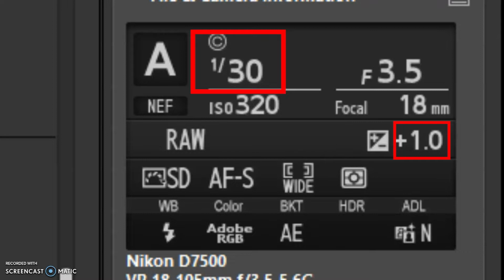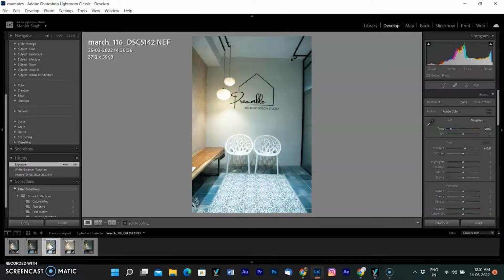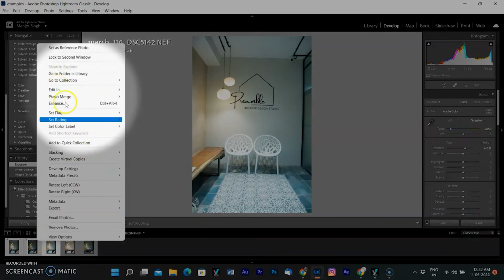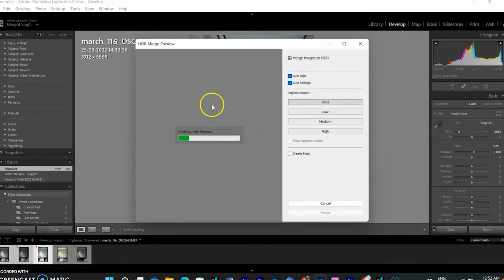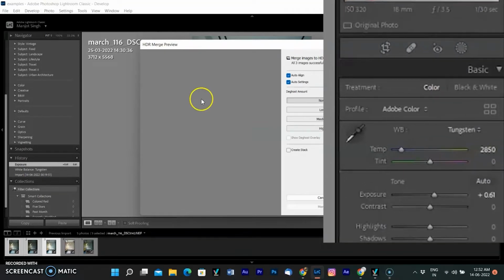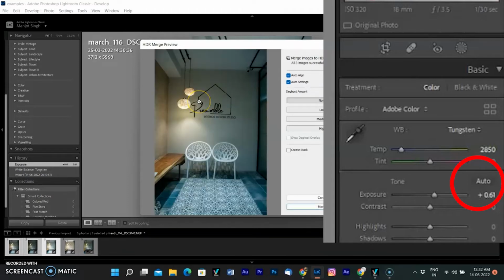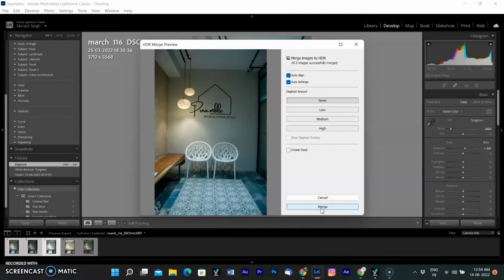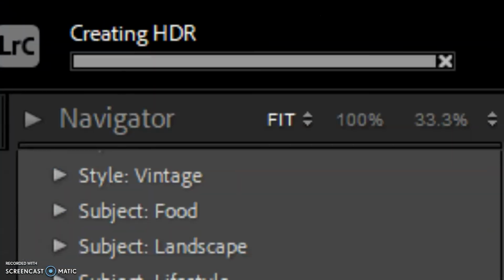How to HDR Shoot & Edit LIKE A PRO using Bracketing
How to HDR Shoot & Edit LIKE A PRO using Bracketing - shoot & Edit in lightroom│Bracketing │What's hdr photography? - high-dynamic-range imaging interior photography hdr best for real estate

HDR Photography is a photography technique that takes 3-5 photos in a row at different exposures, then overlays them on top of each other to create a photo with more range of tones. In this video I'm going to show you how to get started shooting and editing HDR photography, using bracketing and Photoshop.

Global Link ⏬
My Camera -- D7500
Next Camera ZFC
Nikon Z6II
My Flash

Buy From India --
My Camera
Next Camera Nikon ZFC
Nikon Z6II
Godox - V860III
Manfrotto Tripod